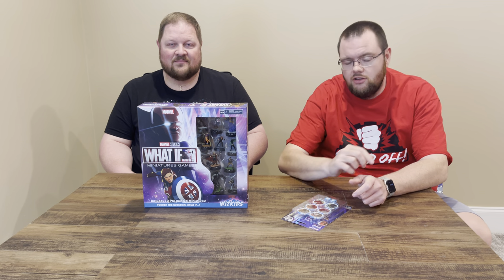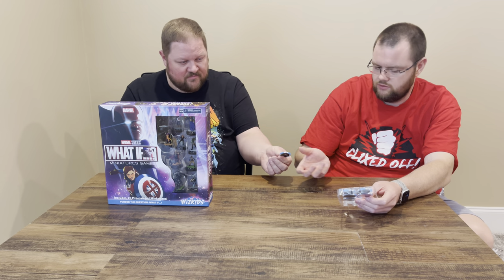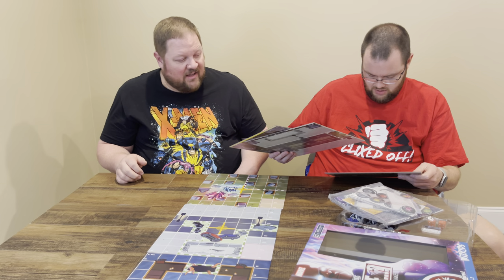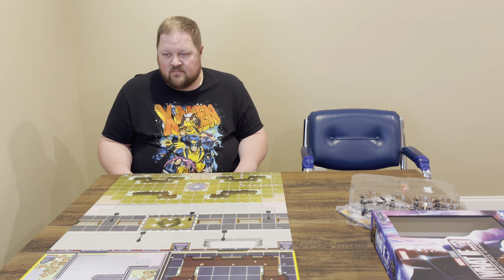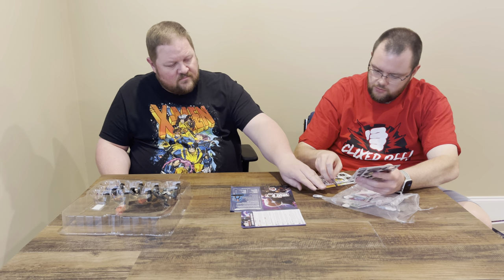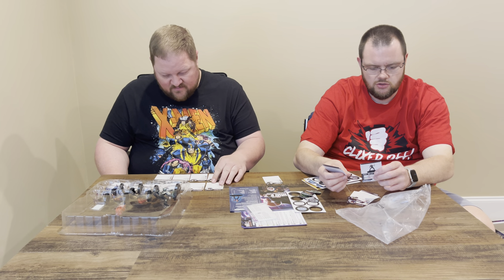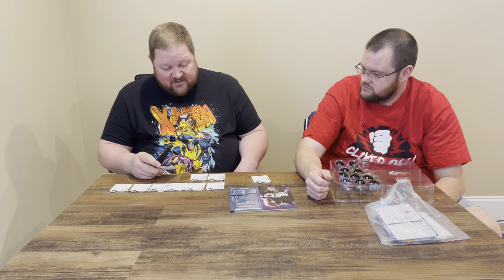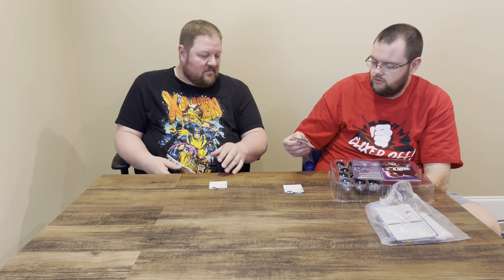Marvel Heroclix Disney Plus - Mini Game Unboxing Day Two@WizKidsOfficial